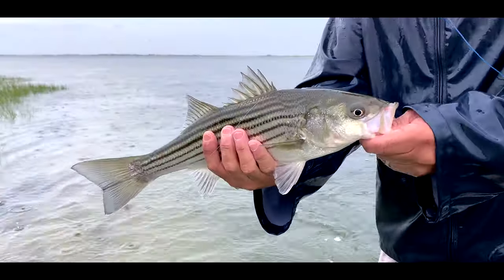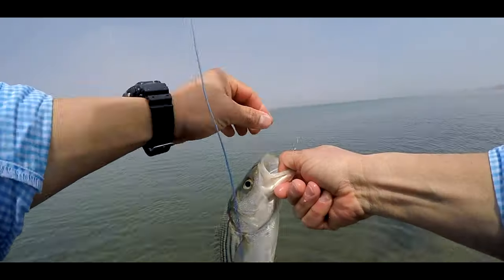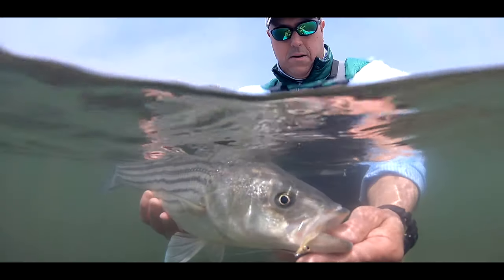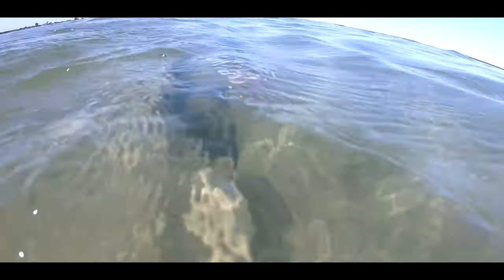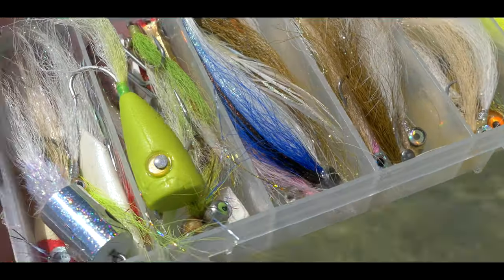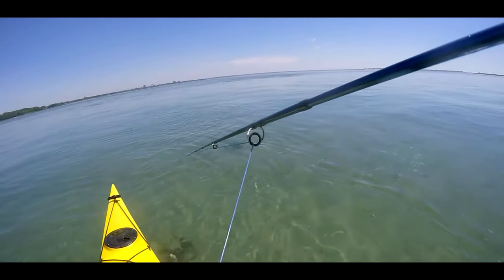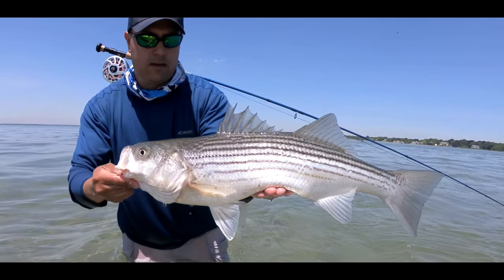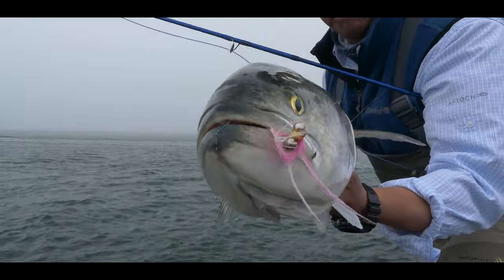Tying the Clouser Minnow - All around great fly Video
In his 1994 book The Professionals’ Favorite Flies, Lefty Kreh wrote about the Clouser Deep Minnow: “I believe that this pattern is the most important and effective underwater fly developed in the past 20 years.

I agree, whenever I go fly fishing this is my go to fly and the one I always make sure it's in my box. This small clouser will catch anything from Striped bass, bluefish, fluke and false albacore to mahi mahi and bonefish.

Yes there are specialized flies for specific species but this one you should always have with you.

Watch this short video learn how to quickly tie my version of the clouser minnow.

Tight lines!

- Sergio